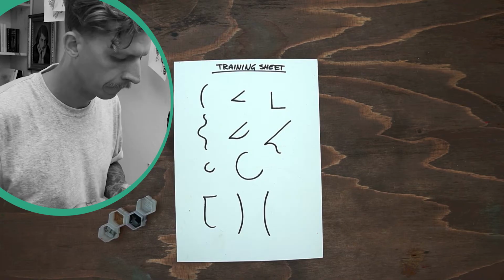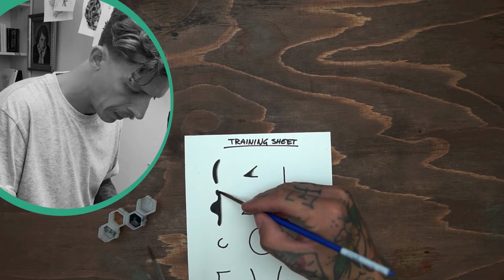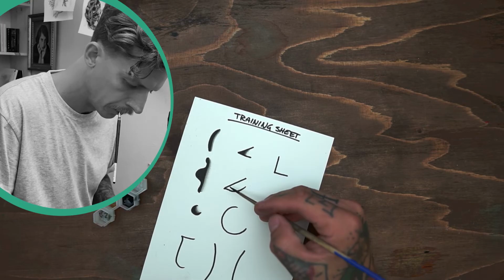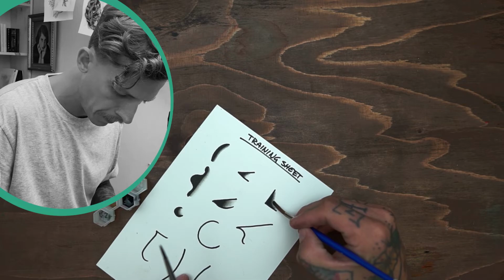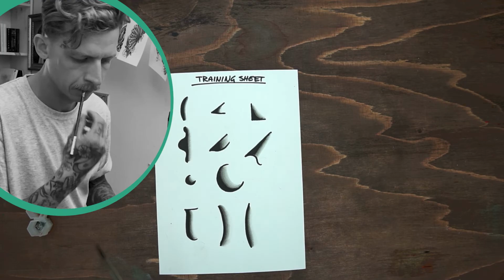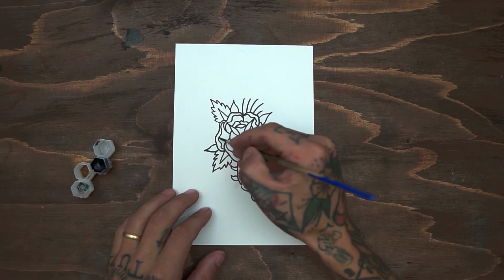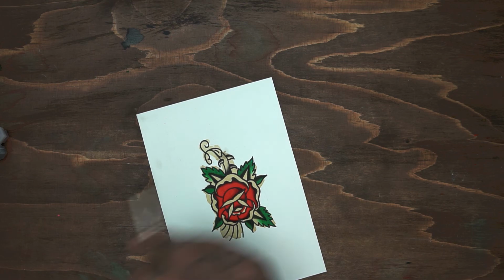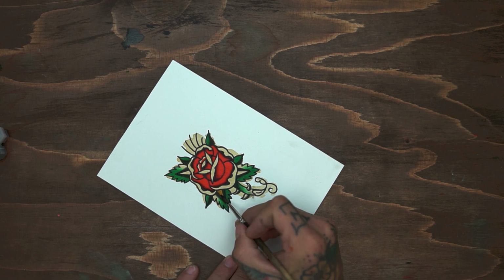How to IMPROVE your Tattoo Flash [Learn Spit Shading]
Learn how to spit shade a traditional tattoo flash. Showing the only technique used to create stunning tattoo flash from the basics to final painting.

TATTOO FLASH BOOK
If you like my designs, I think you'll love my new flash Book.
Go check it out and let me know what you think.

MATERIALS
I get a lot of questions about the materials I’m using.